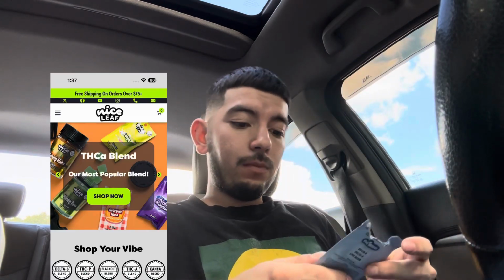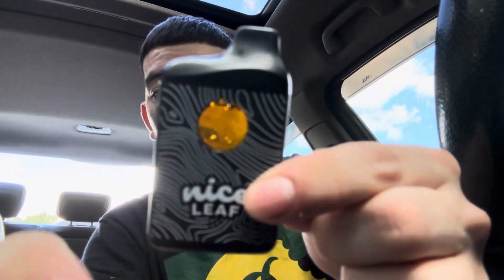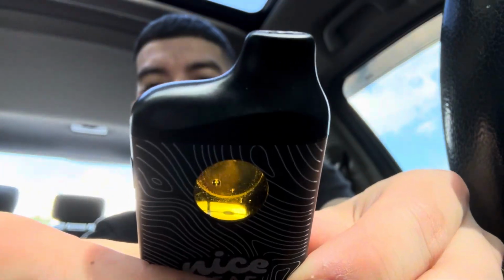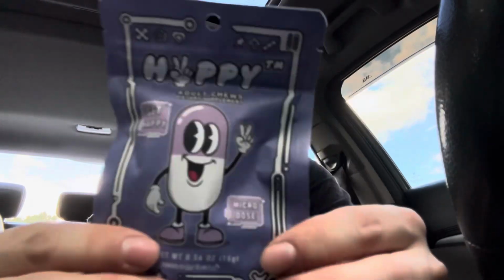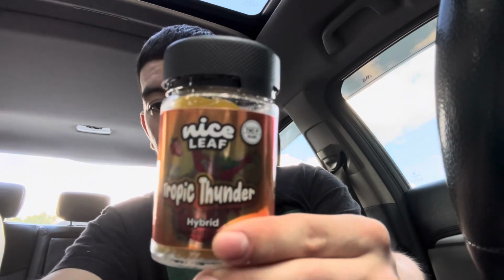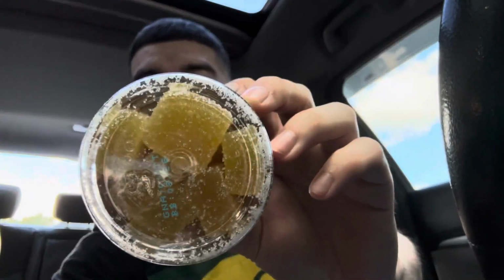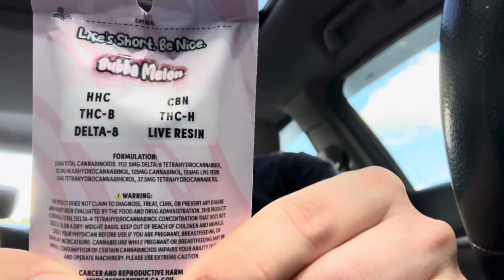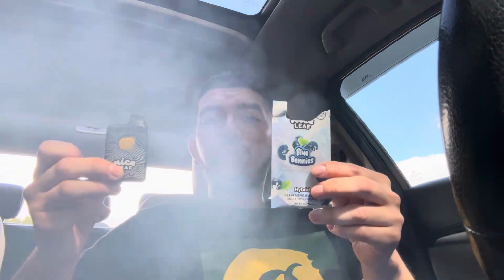Nice Leaf “Blue Bennies” 3G Live Resin Disposable🫐